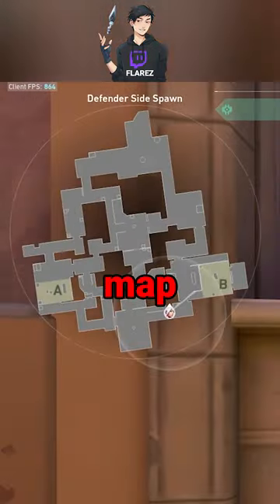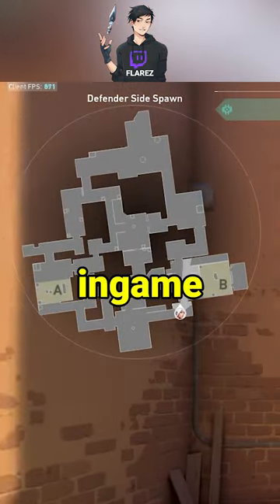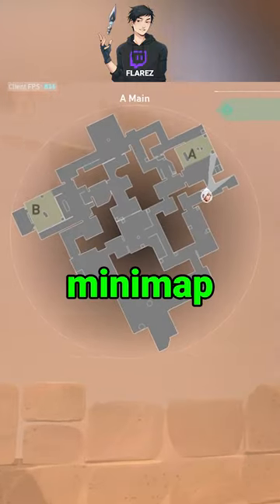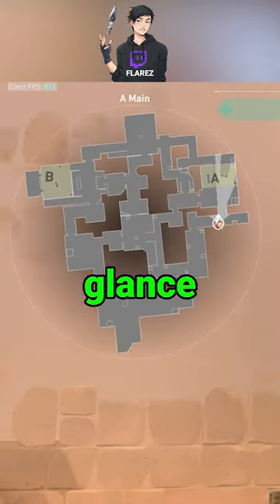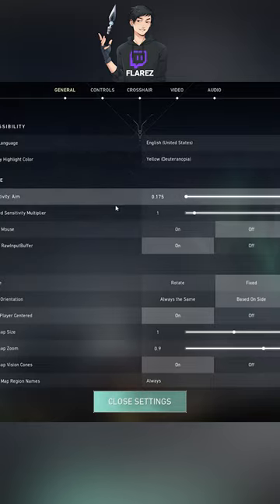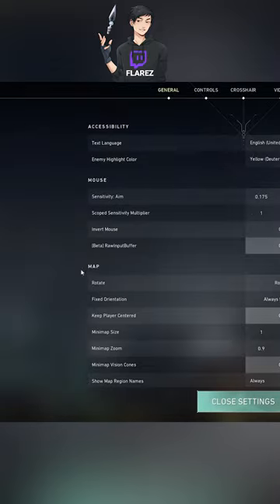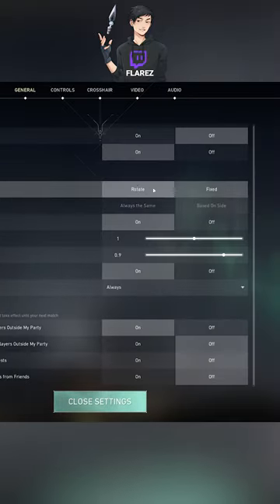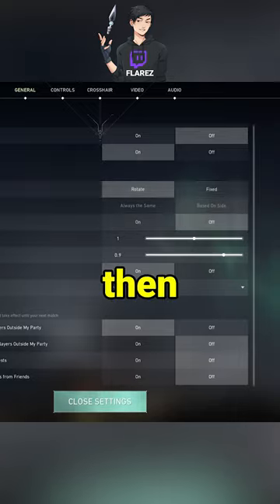Best Map Setting in Valorant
If you struggle to glance at minimap for information mid-game, consider changing your settings to this. It helps me a LOT!